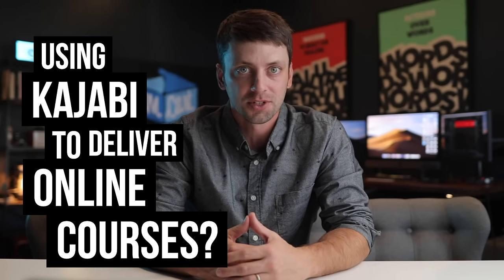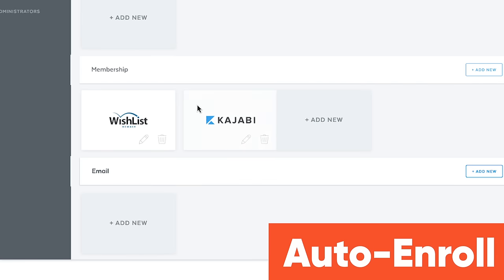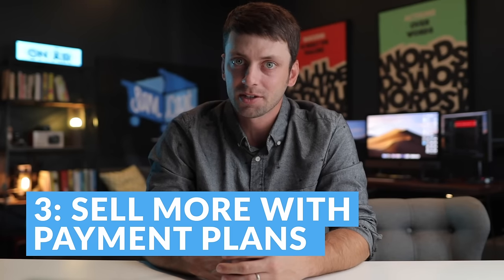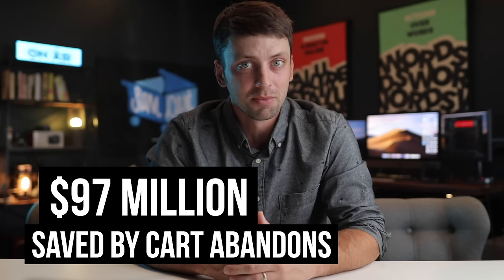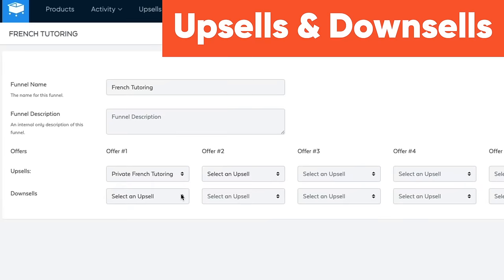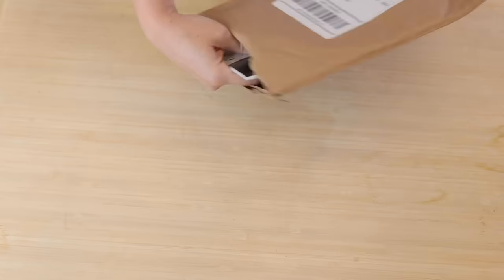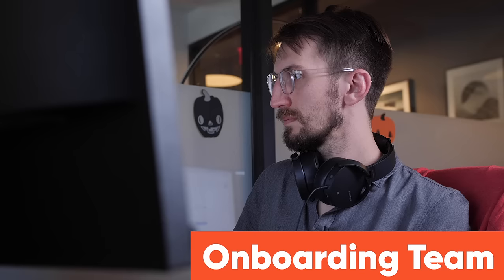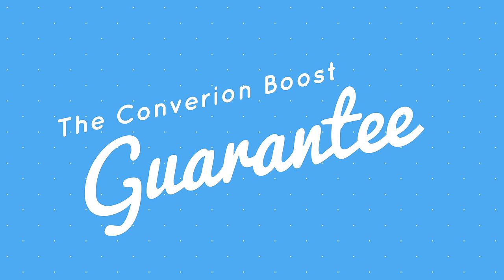11 Quick Ways Kajabi Users Are Boosting Sales With SamCart